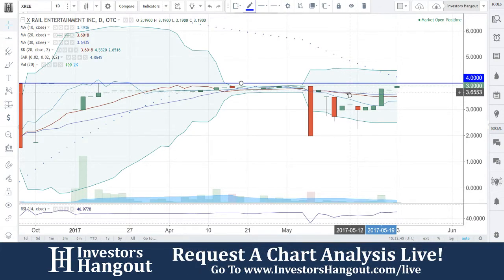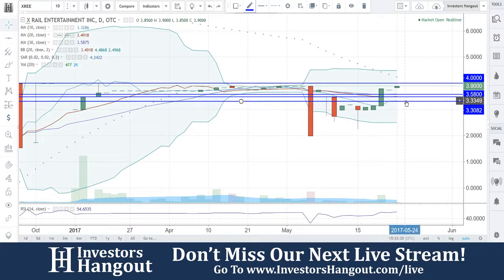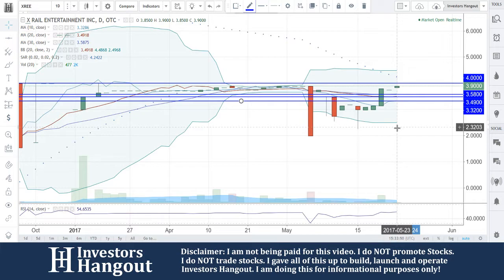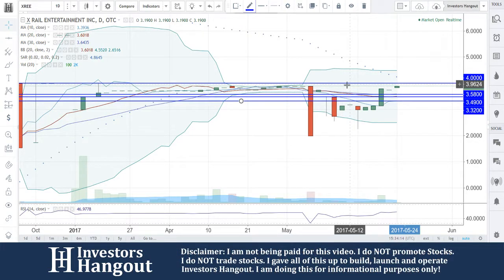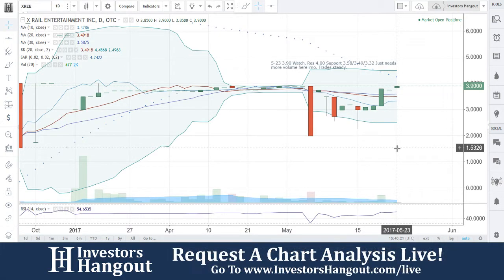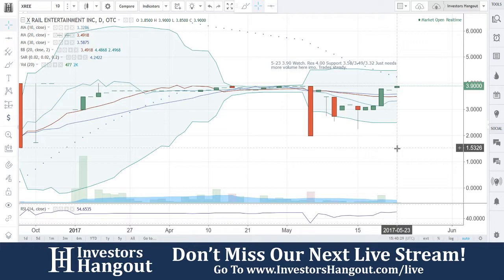XREE Stock Live Analysis 05-23-2017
XREE Stock Message Board & Analysis (X Rail Entertainment Inc.) explained as of 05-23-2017. $XREE stock chart analysis along with the current stock price, filings, financials, news and a brief description of the company.